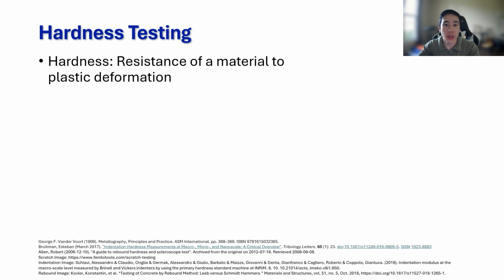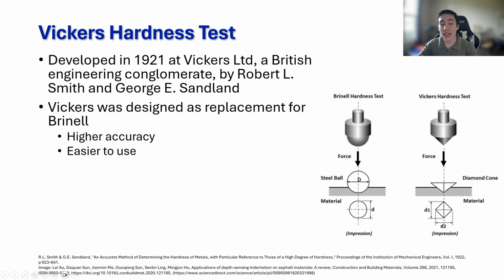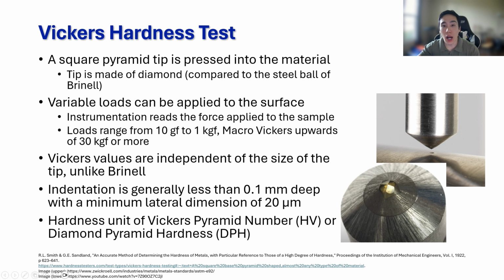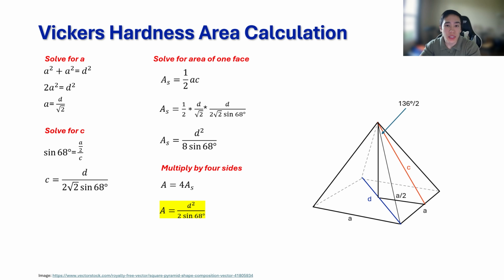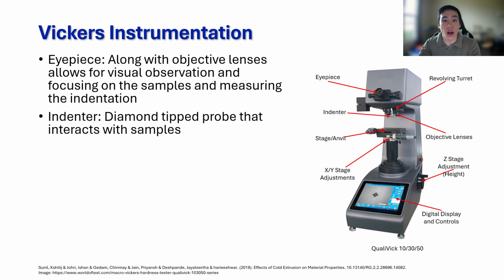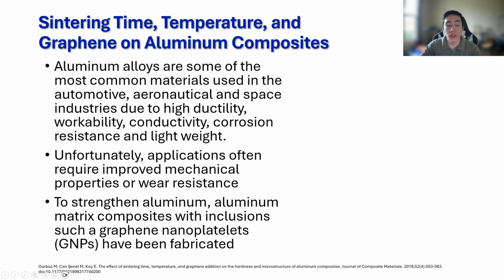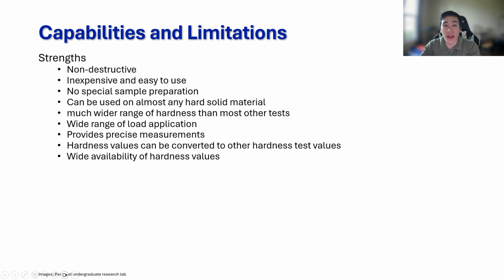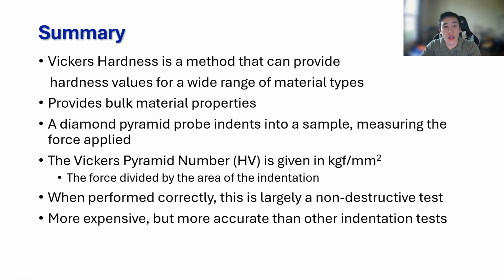Vickers Hardness Lecture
This video outlines the uses, practice, and mechanisms of Vickers Hardness and examples from research where it is applied.